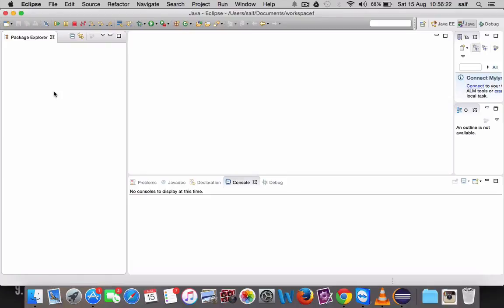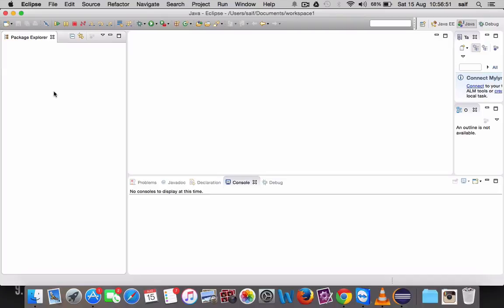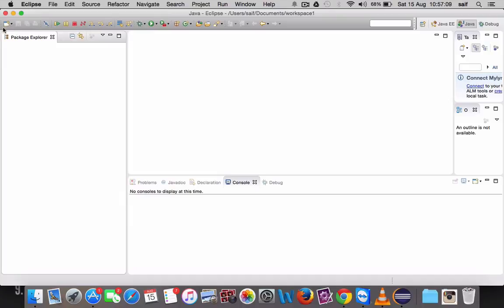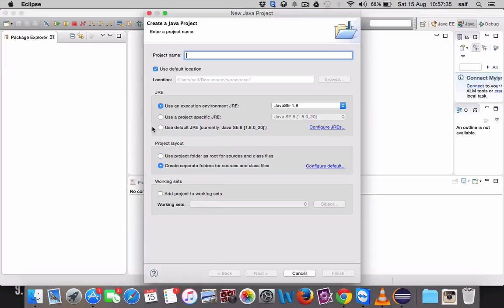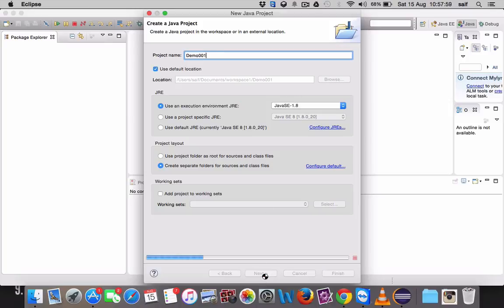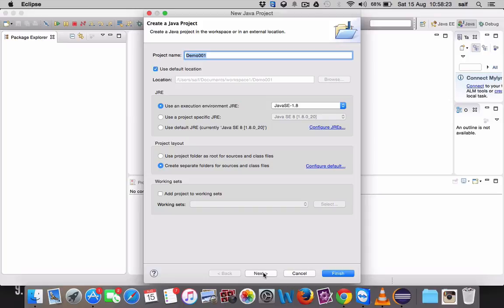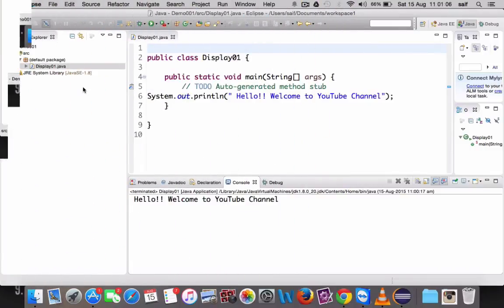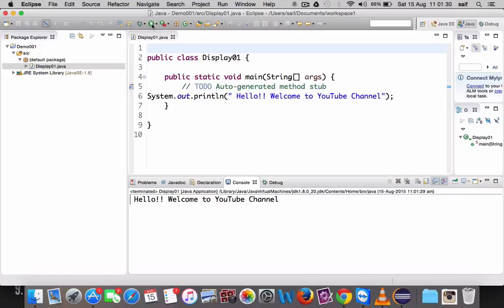CREATE JAVA PROJECT IN ECLIPSE | JAVA PROGRAM | TUTORIAL 1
java programmieren lernen 2. tutorial,
java programmieren lernen 3. tutorial,